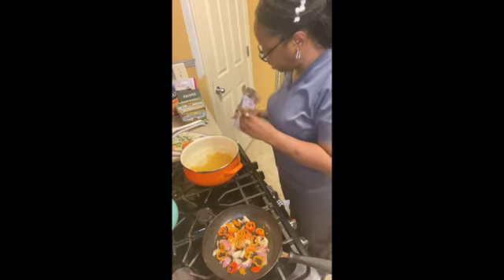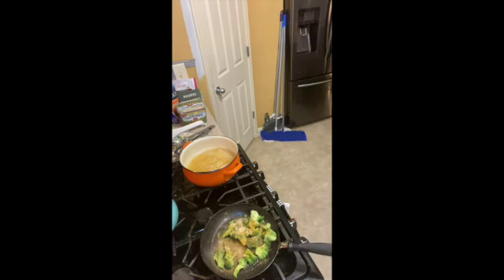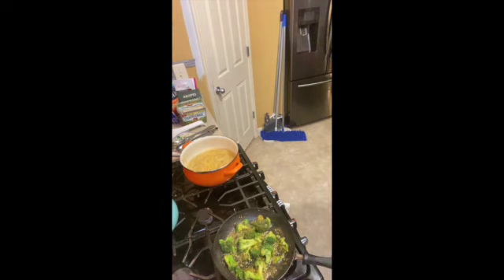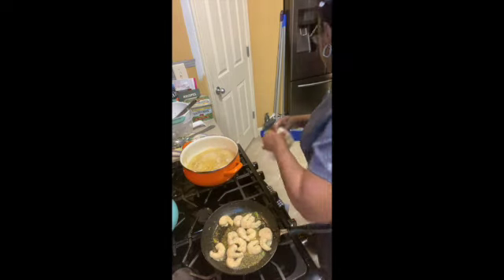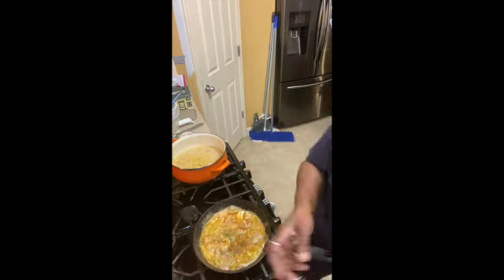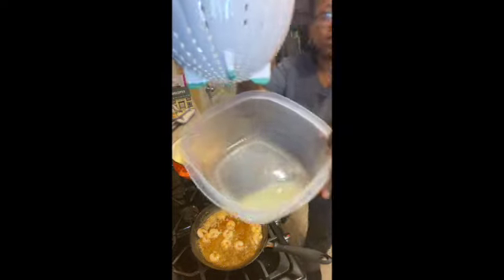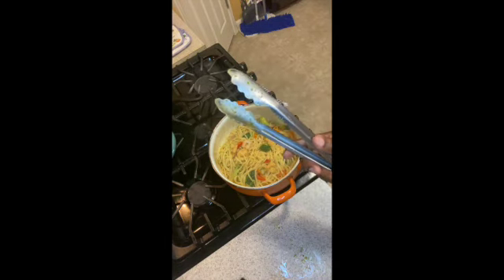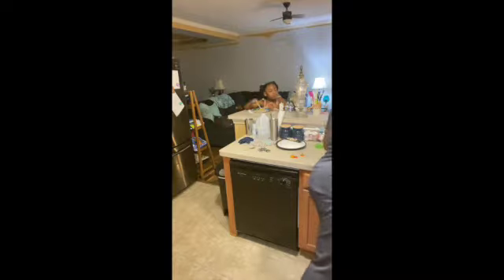THE SECRET TO MY SPECIAL CREAMY AND GARLIC PASTA SAUCE RECEIPE!!!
Whatsup Peeps, Lets Make My Special Sauce Recipe, Sit Back And Enjoy